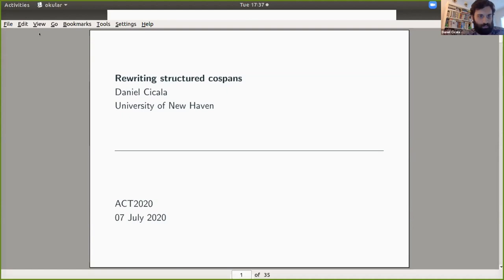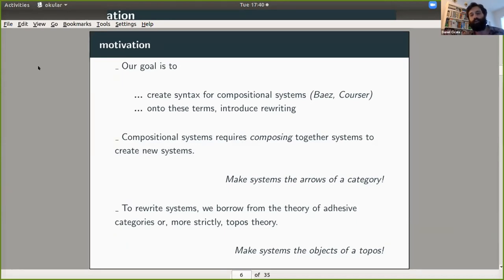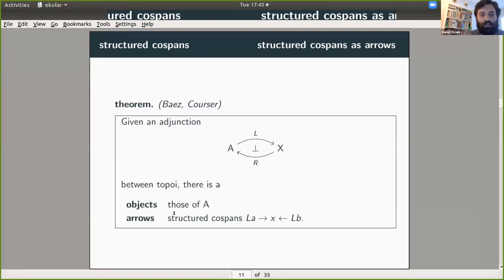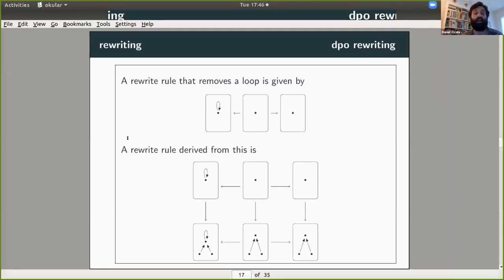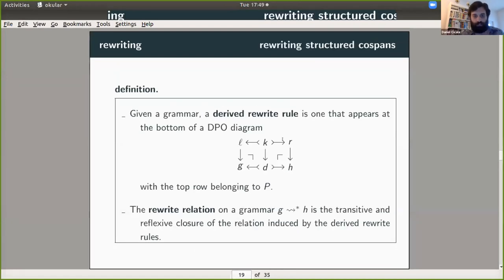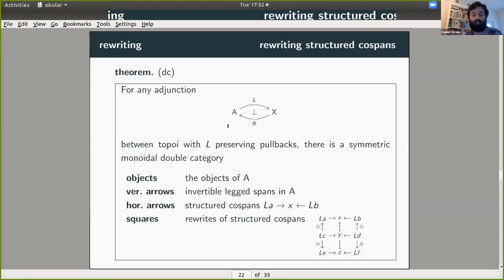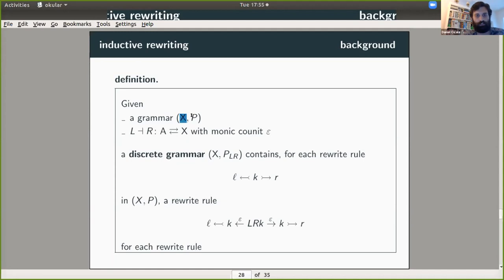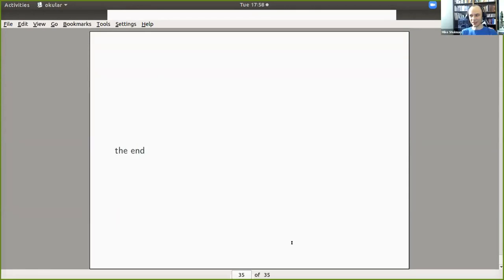Daniel Cicala: Rewriting Structured Cospans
Talk at the Applied Category Theory 2020 Conference

Title: Rewriting Structured Cospans
Speaker: Daniel Cicala
Chair: Michael Shulman
Date: July 7th, 2020